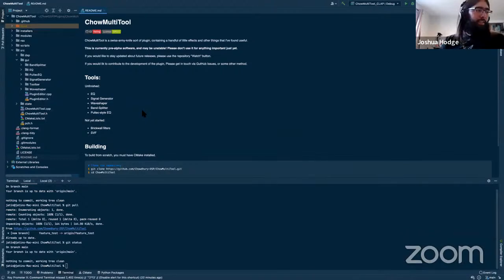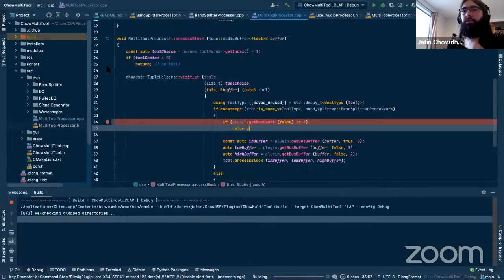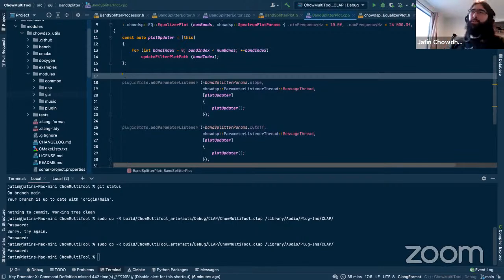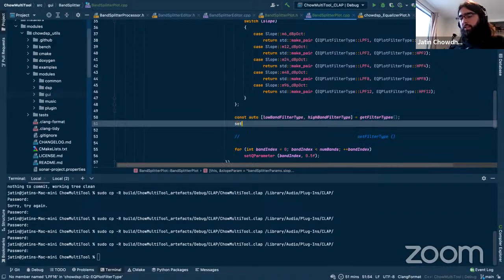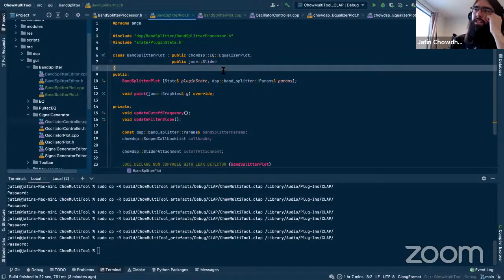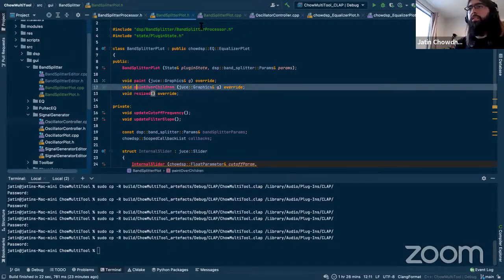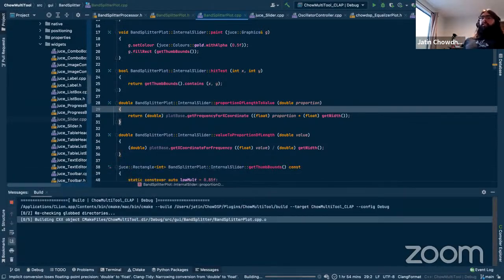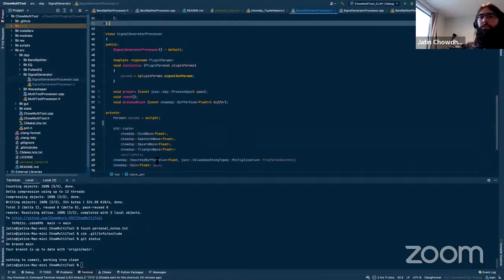ChowDSP Coding Livestream #1